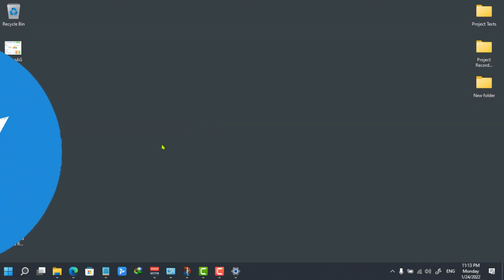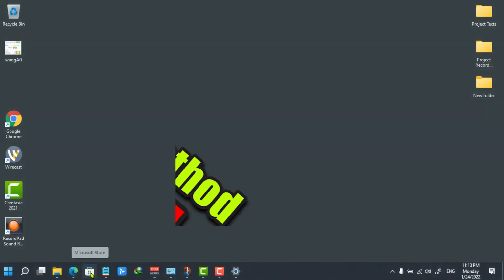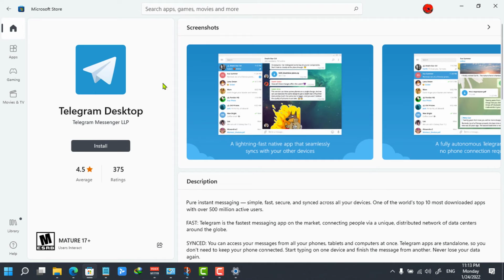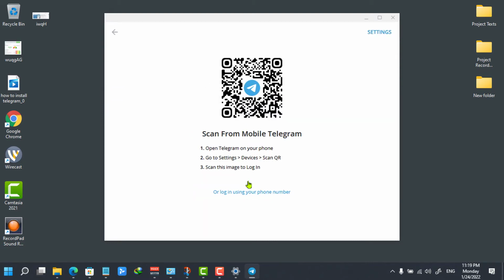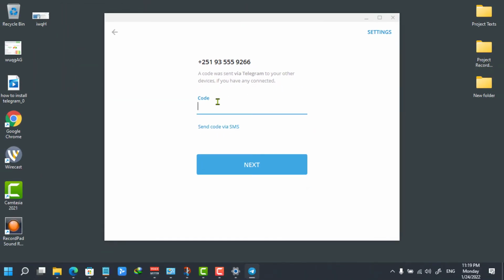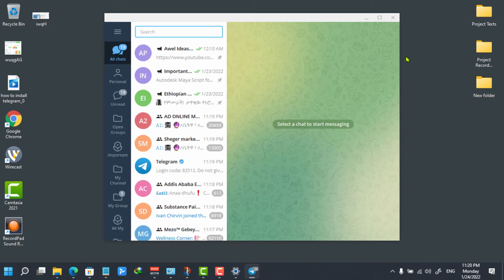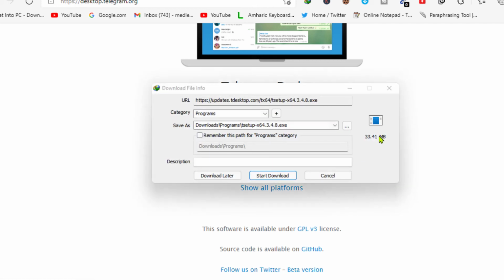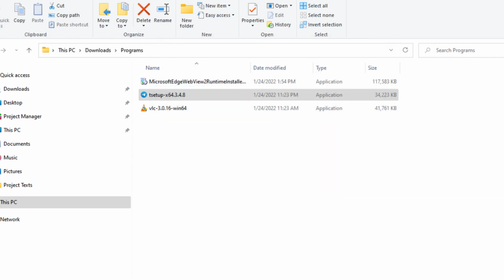How to install telegram on laptop windows 11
how to install telegram on desktop windows 11 or windows 10 in 2022
00:00 how to install telegram on desktop
00:30 how to install telegram on laptop computer windows 11
00:45 telegram desktop
01:00 how to open telegram account on computer
01:47 telegram two step verification
02:06 telegram web